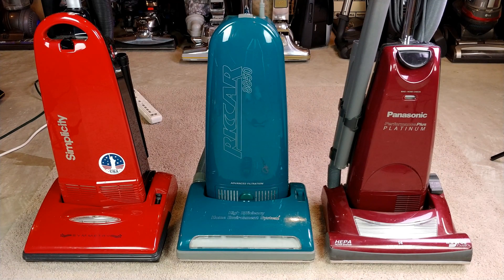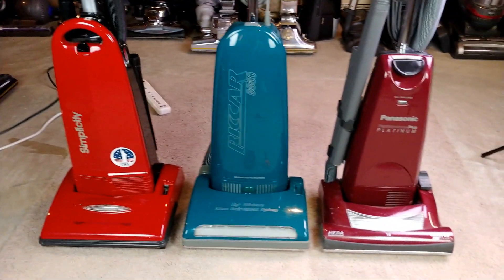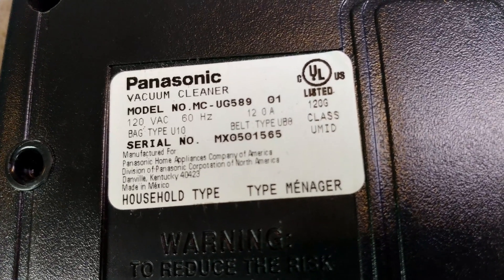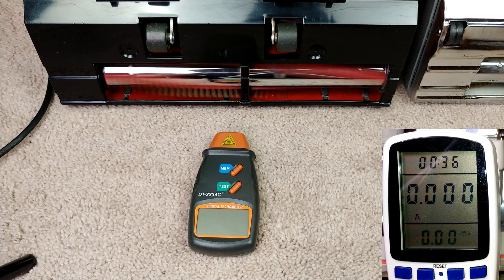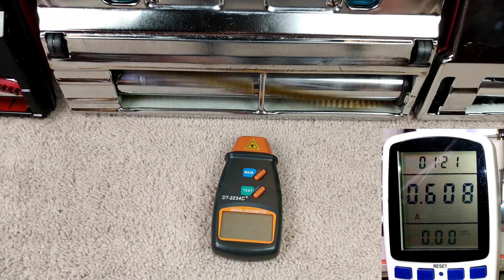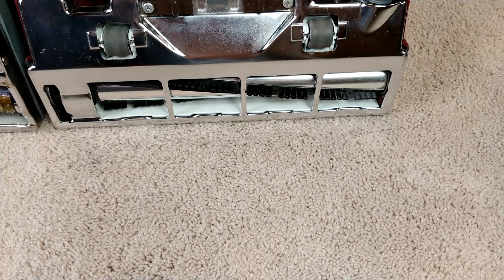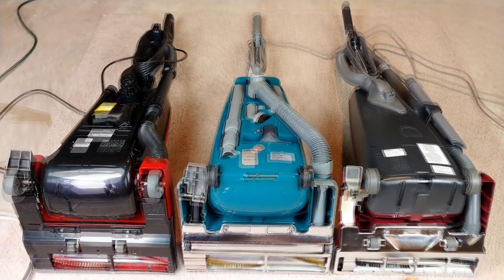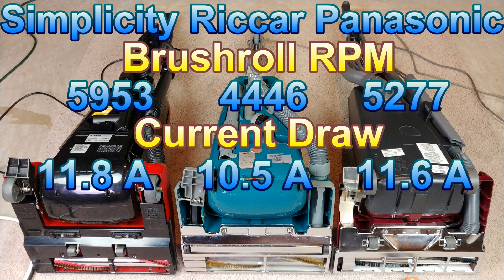Simplicity Riccar And Panasonic Brushroll RPMs And Power Usage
Sometimes 12 Amps isn't really 12 Amps and brushroll speeds still vary around in similar machines.